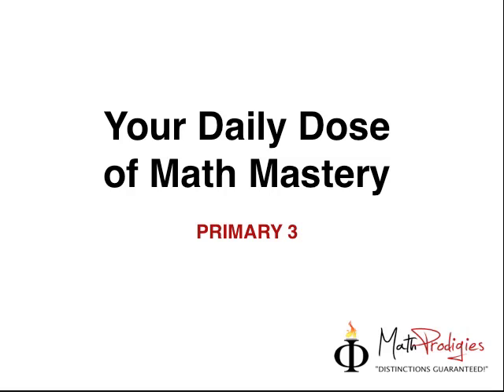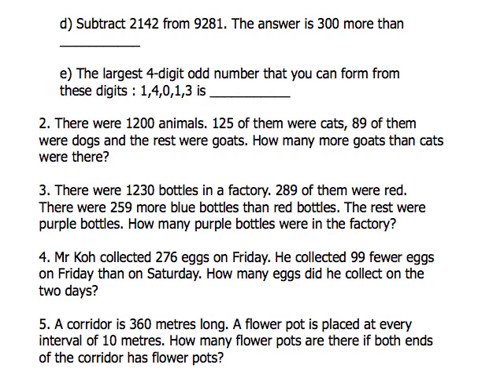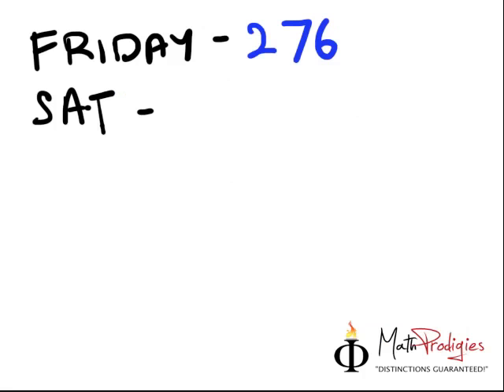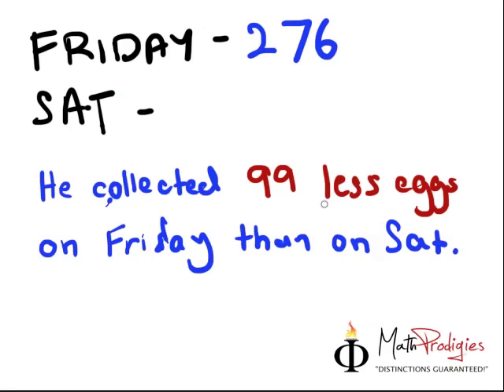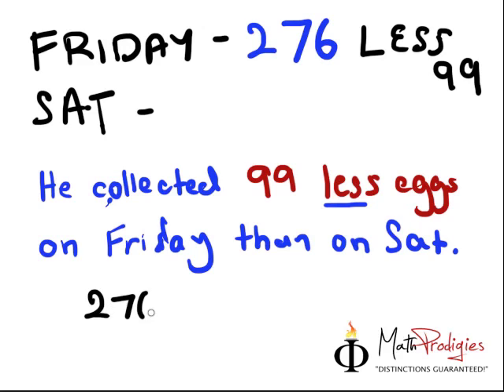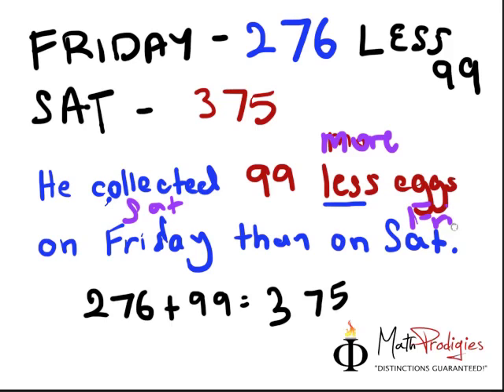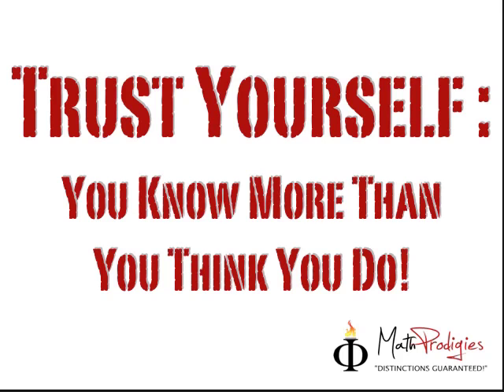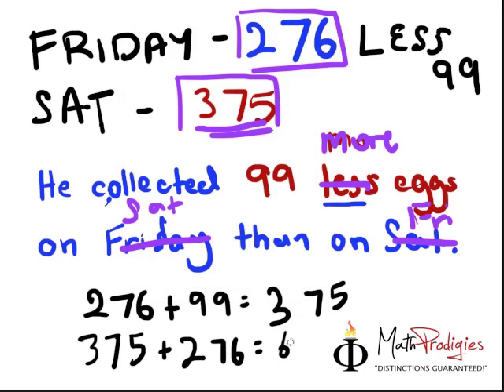43. Primary 3 Math